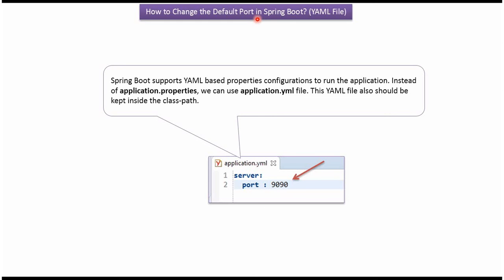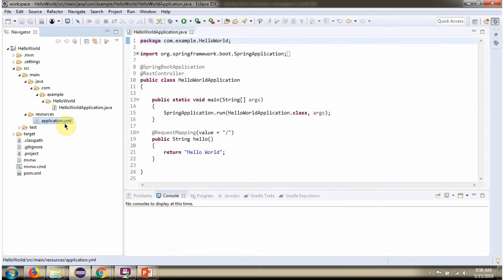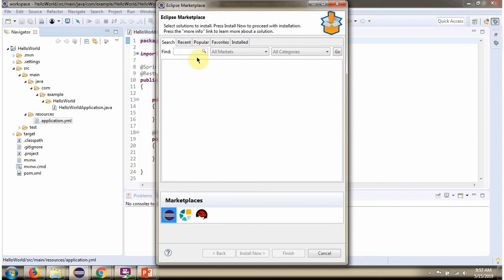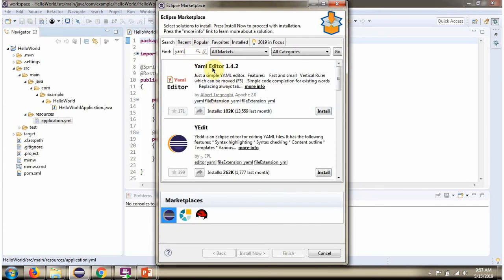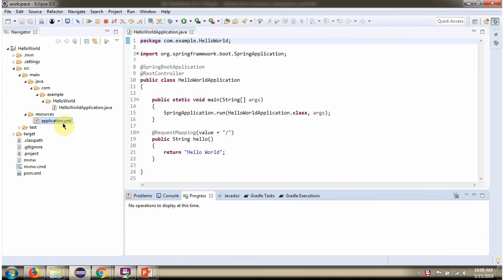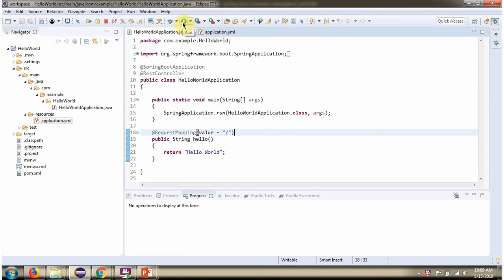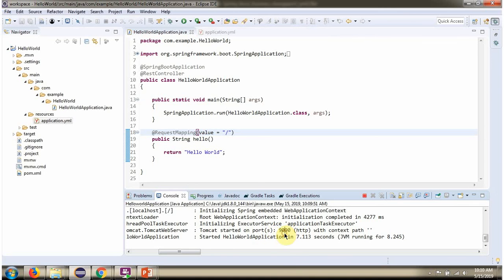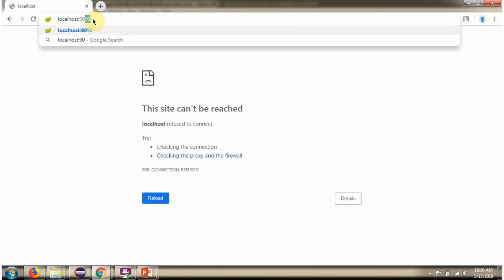Spring Boot: Change the Default Port (and Why You Might Want To)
Learn how to change the default port in Spring Boot for your backend development projects. Find out why you might want to change the default port from 8080 and how to easily set up a new port in your Spring Boot application.

By default, every **Spring Boot application** runs on **port 8080**. But what if another application is already using that port? Or maybe you want to run **multiple Spring Boot apps** at the same time? That’s where **changing the default port** comes in handy.

In this beginner-friendly tutorial, we’ll walk you through **how to change the default port in Spring Boot** using the **application.properties** or **application.yml file**. We’ll also explain **why you might want to change the port** and the situations where it’s really useful.

✅ What the **default port (8080)** in Spring Boot is.
✅ How to **change the port** using **application.properties**.
✅ How to configure ports in **application.yml**.
✅ Why changing ports is important when running **multiple applications**.
✅ Best practices for managing **port configurations** in development and production.

By the end of this video, you’ll know exactly how to **set up custom ports in Spring Boot** and understand when and why you should use them.